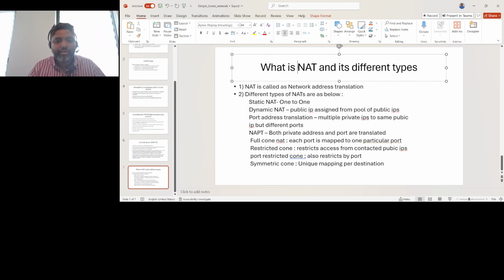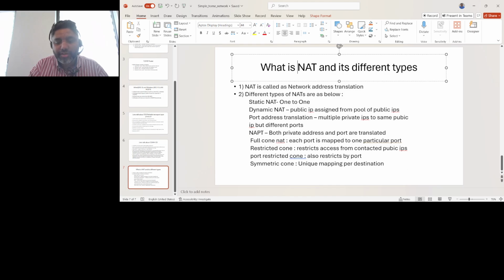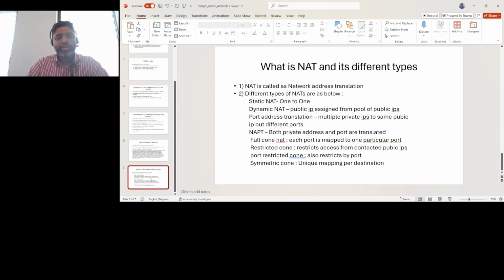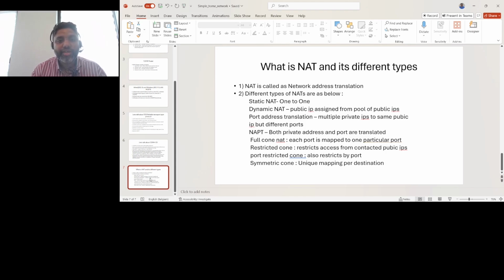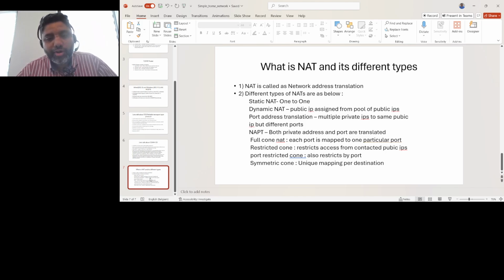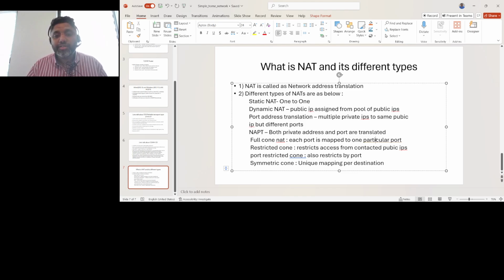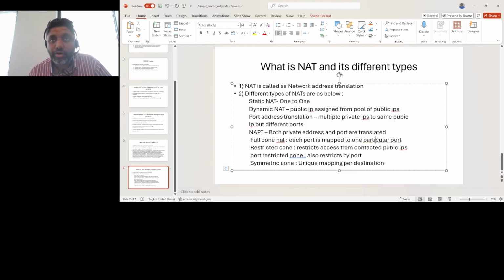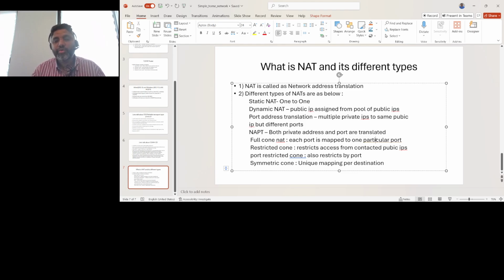Simple Home Network Setup -9 - What is NAT and NAT Types